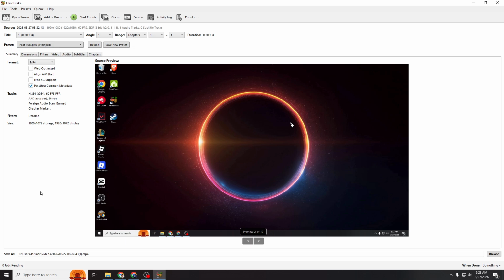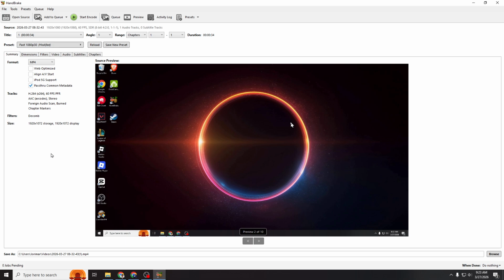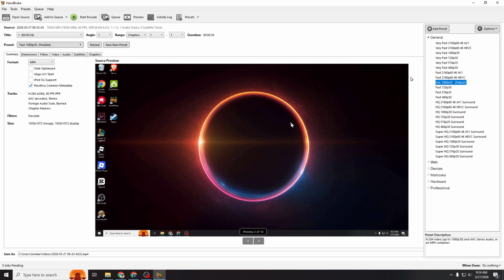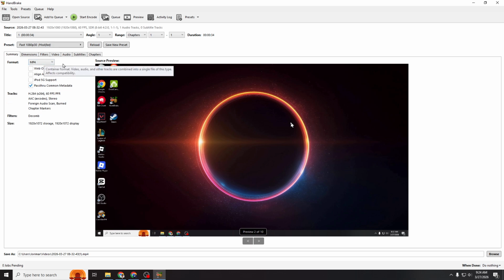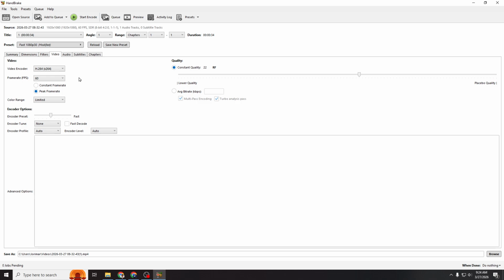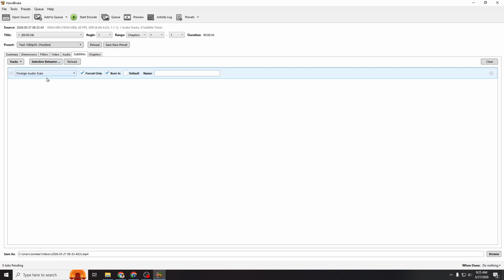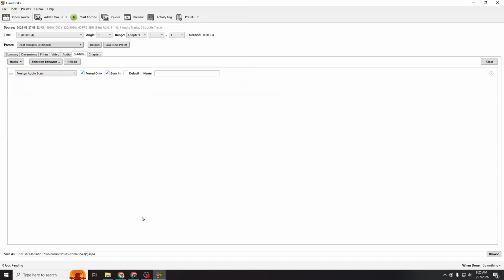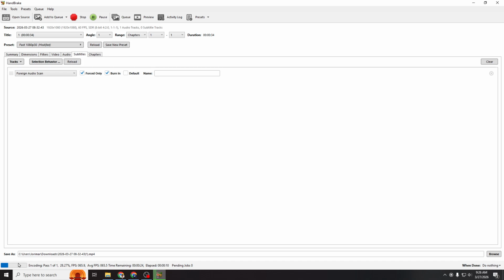How to use HandBrake for video conversions - Easy Guide (2026)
How to use HandBrake for video conversions explained step-by-step so you can complete the task efficiently. This guide walks through the exact tools, settings, and workflow.

⏱️ Timestamps:
0:00 – Introduction
0:40 – Locate the feature
1:20 – Configure settings
2:00 – Apply changes
3:00 – Optimize results
4:00 – Final tips

Supported Platforms: Windows, Web